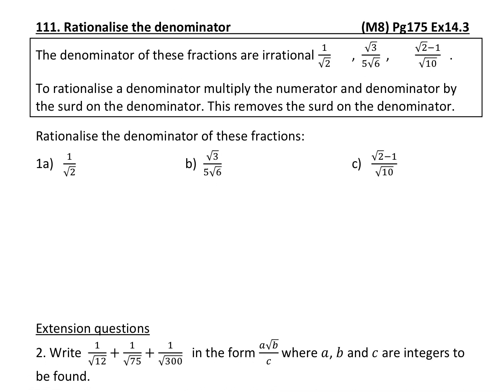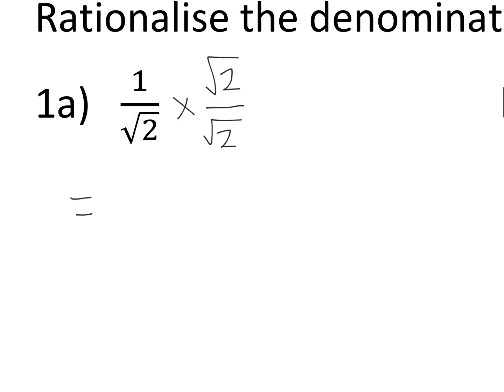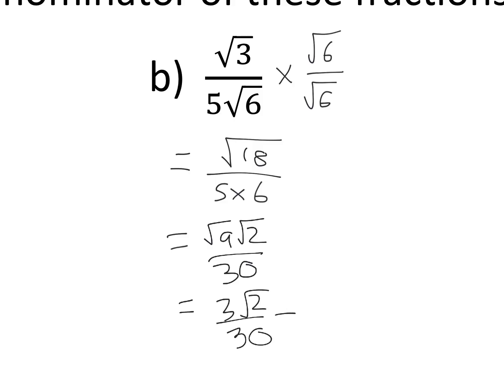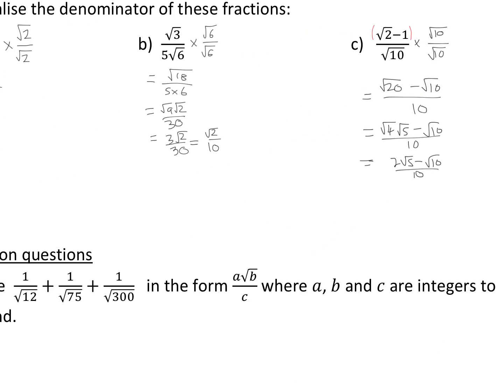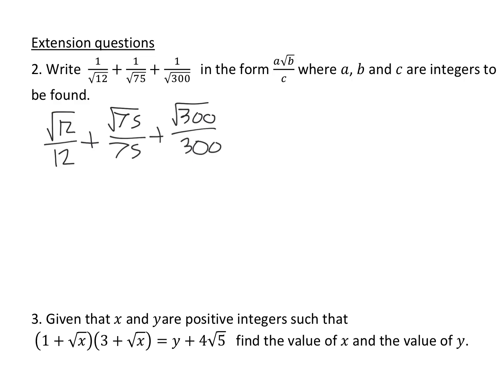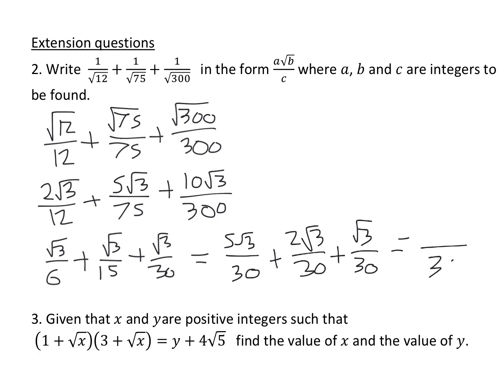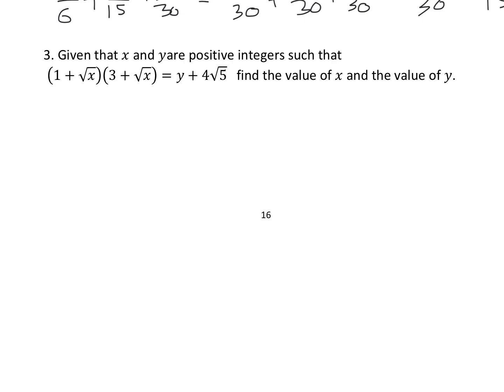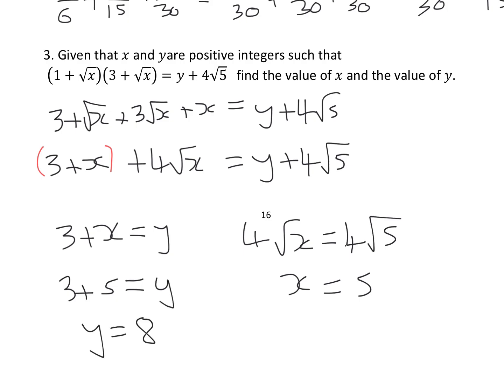Year 12 111. Rationalise the denominator (M8)